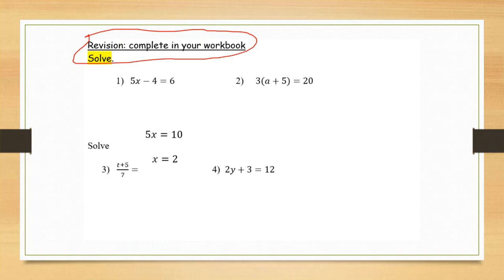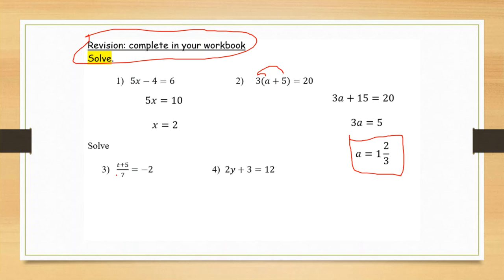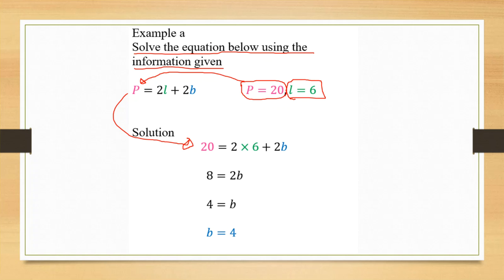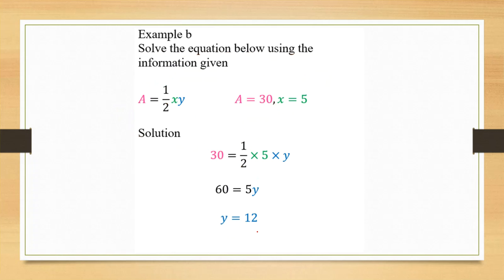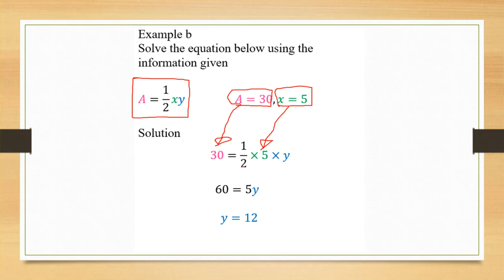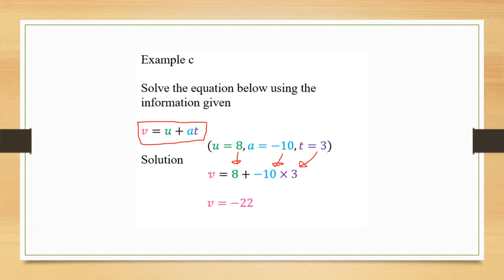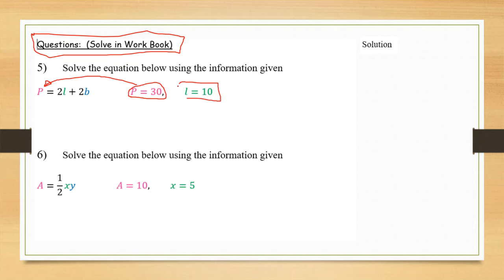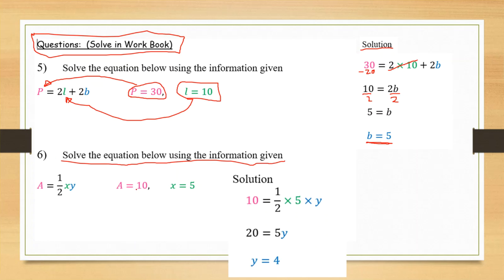AL S5 2 8NA Equations Lesson 6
equations - substitution into formulae